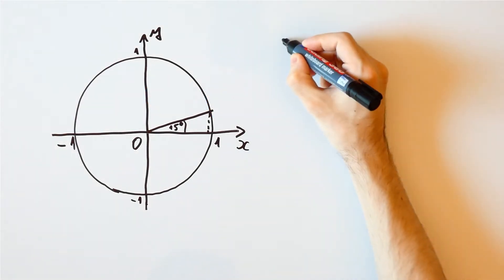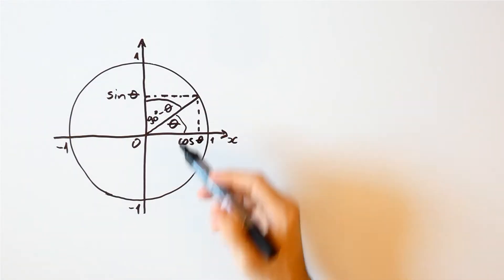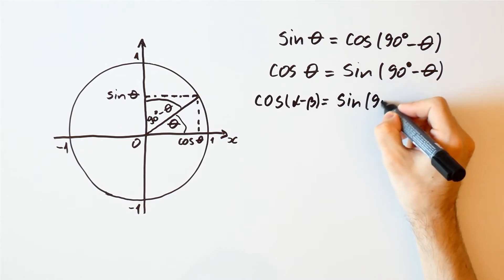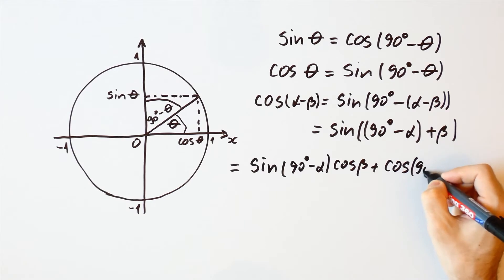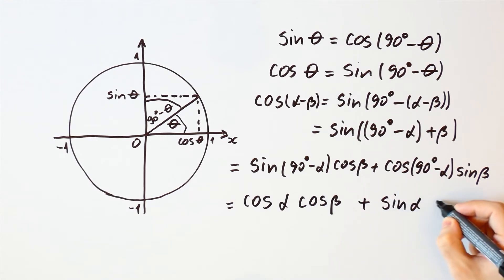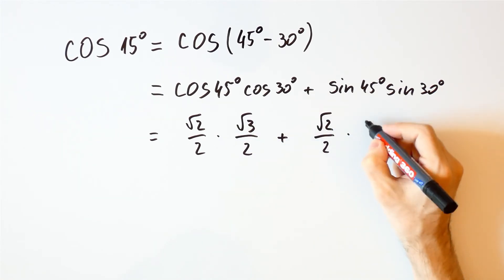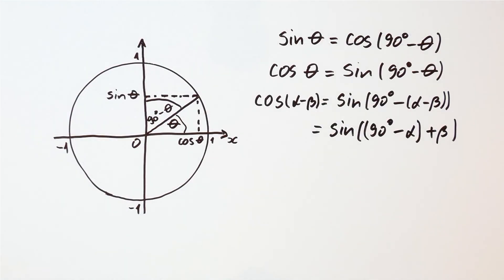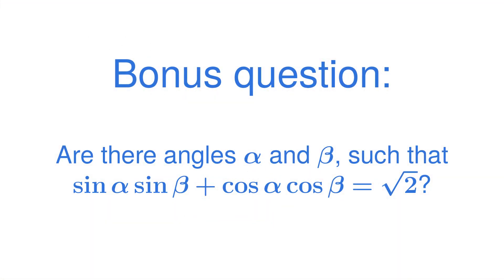Cosine of the Difference of Two Angles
The formula for the cosine of the difference of two angles is one of trigonometric identities known as trigonometric addition formulas. It expresses the cosine of the difference of two angles in terms of the sines and cosines of those angles. In this video we derive the formula for the cosine of the difference of two angles using the formula for the sine of the sum of two angles obtained in the previous video, and use it to calculate the cosine of 15 degrees using the sines and cosines of 45 degrees and 30 degrees.